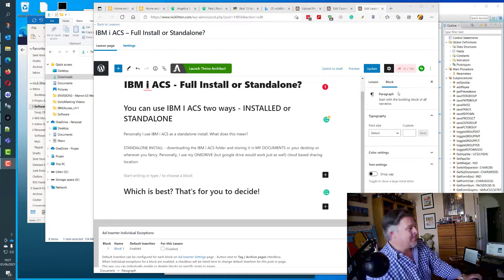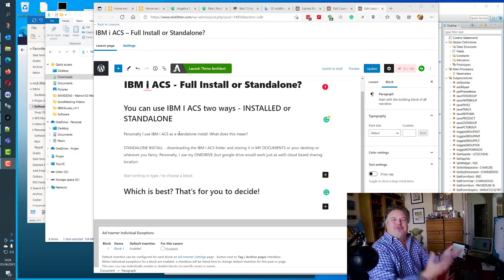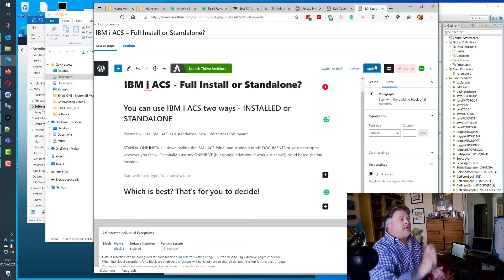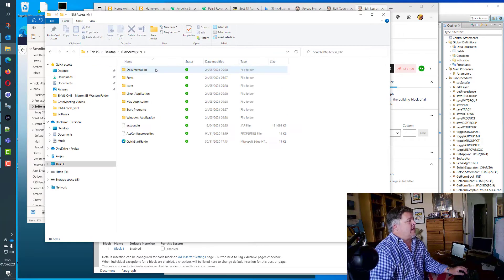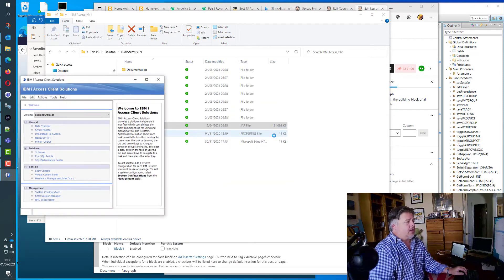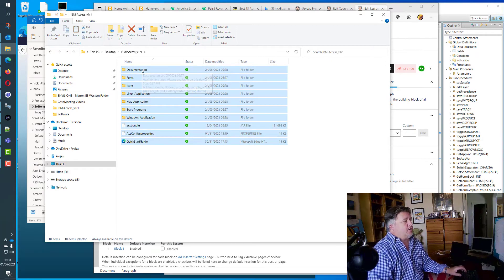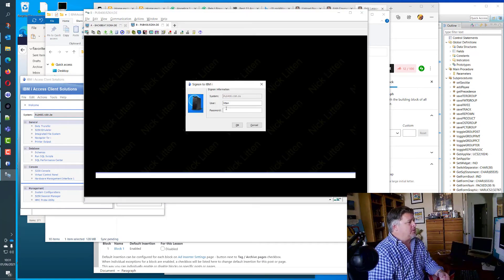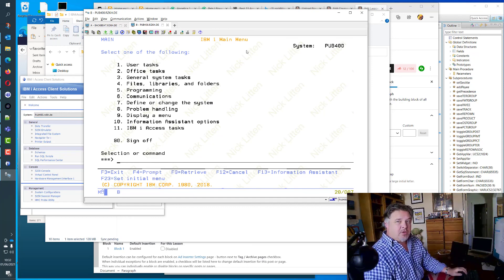IBM i ACS Standalone Install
STANDALONE INSTALL - downloading the IBM I ACS folder and storing it in MY DOCUMENTS or your desktop or wherever you fancy. Personally, I use my ONEDRIVE (but google drive would work just as well) cloud based sharing location